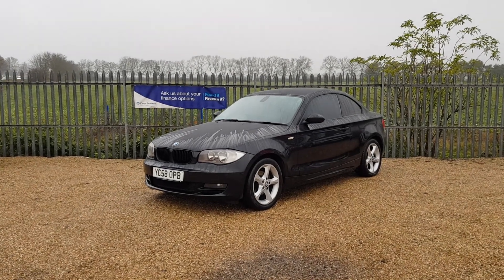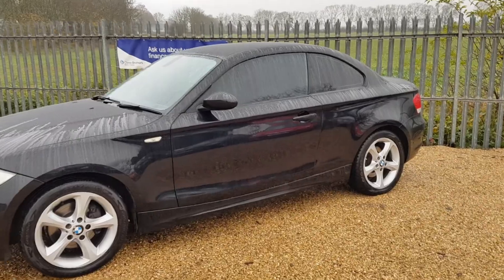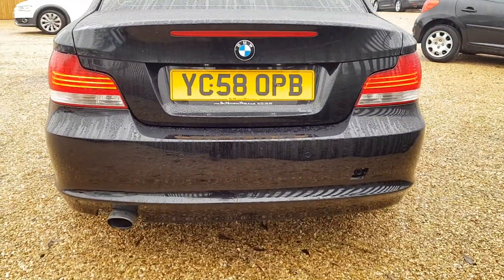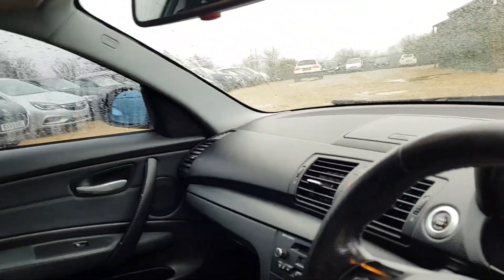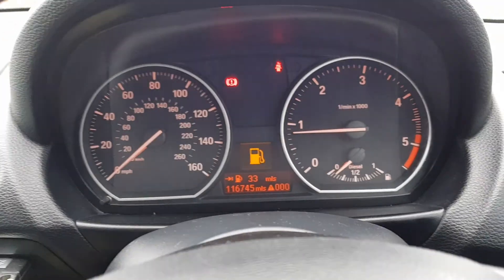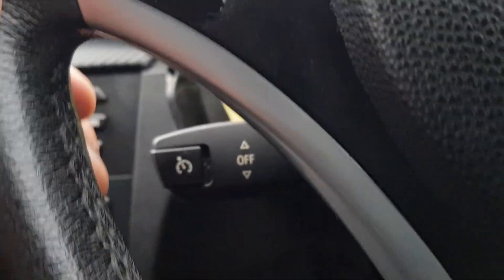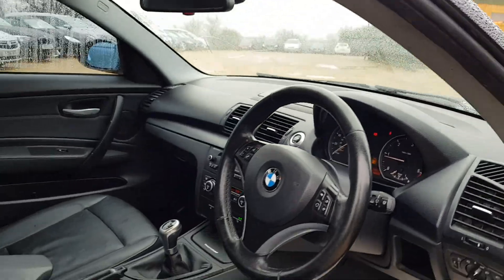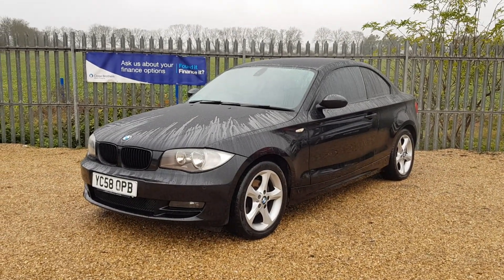BMW 120D 2.0L Coupe 2008 Review